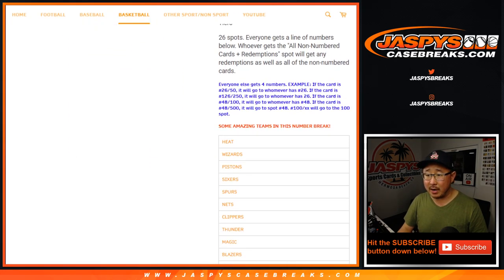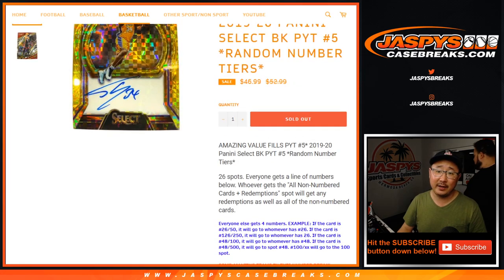Random Number Tiers || W, 03.11.20 || PYT #5 || 2019-20 Panini Select Basketball (NBA)